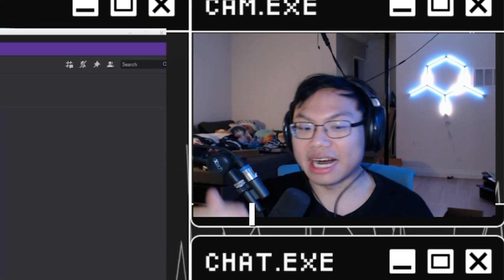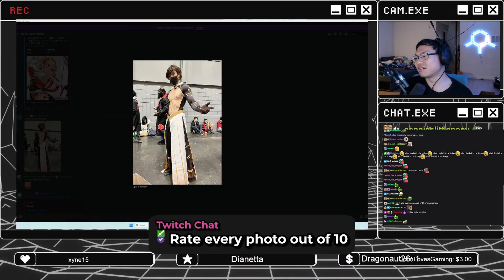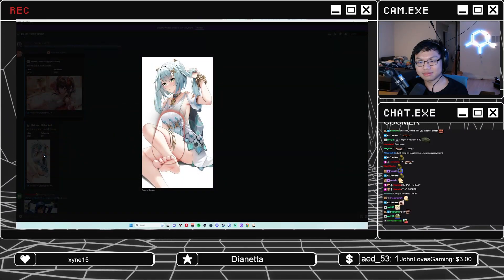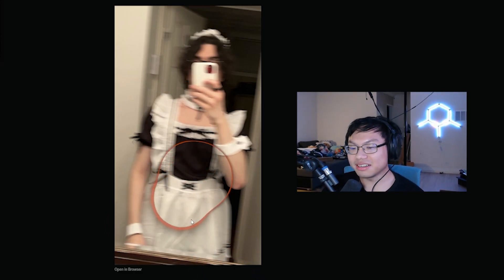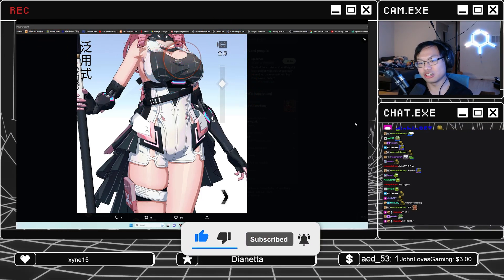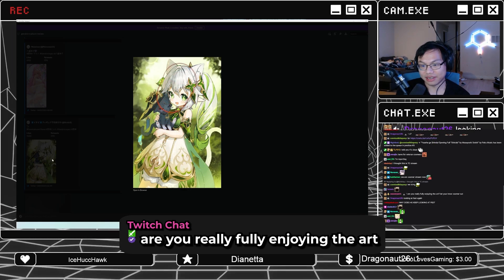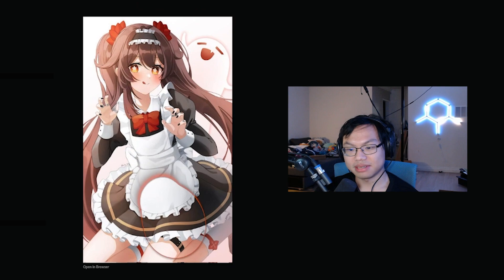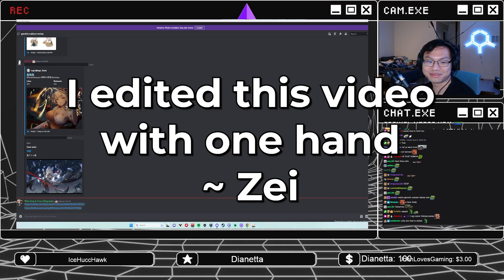Reviewing GENSHIN's ART with an eye tracker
⬇️ expand me ⬇️
not a coomer i promise don't expose me